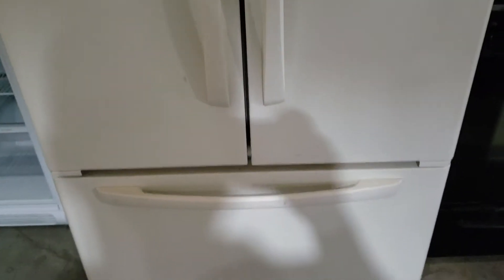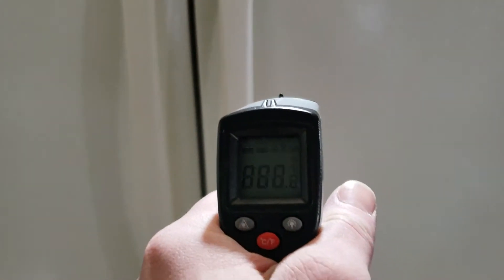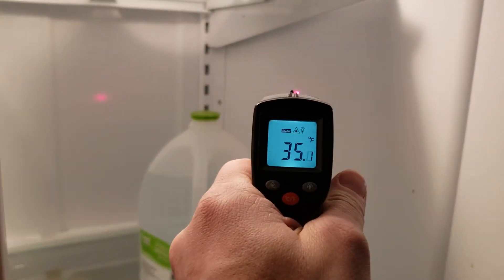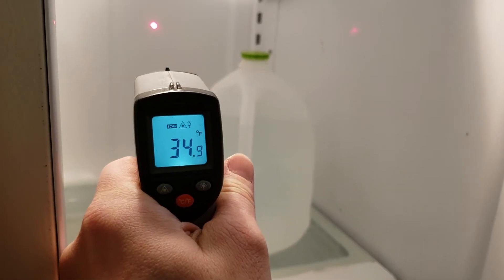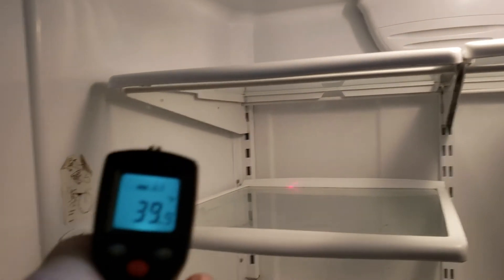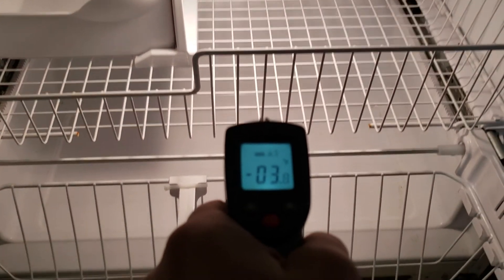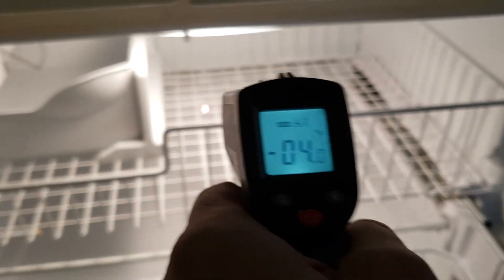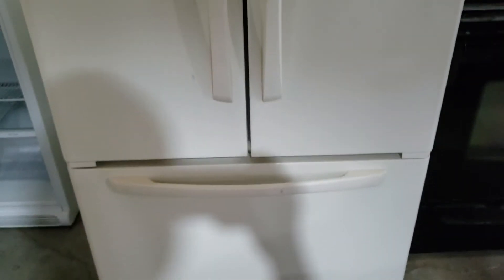Amana French Door Fridge